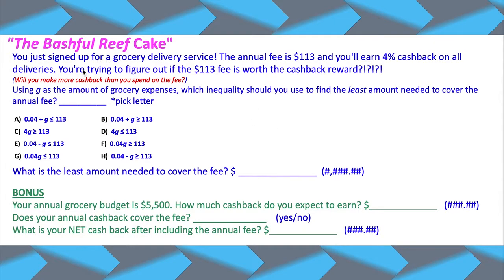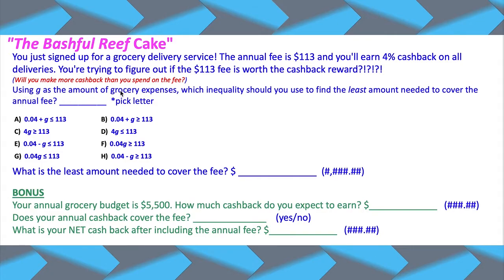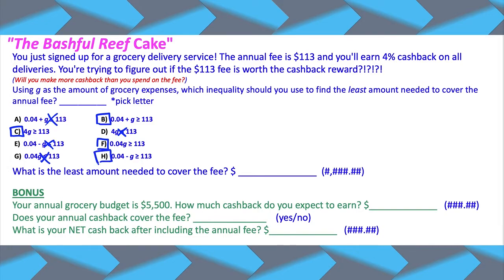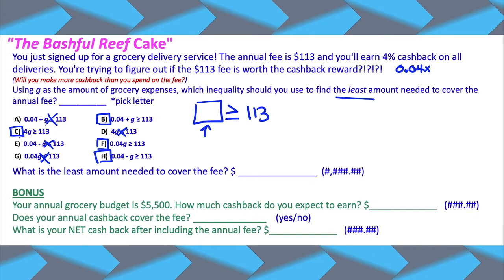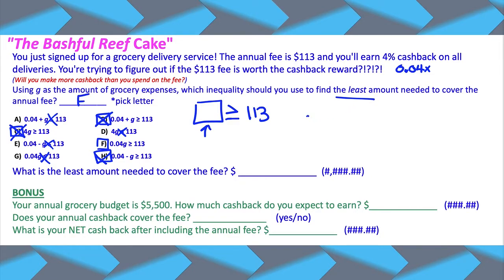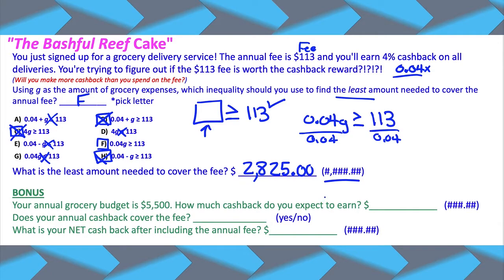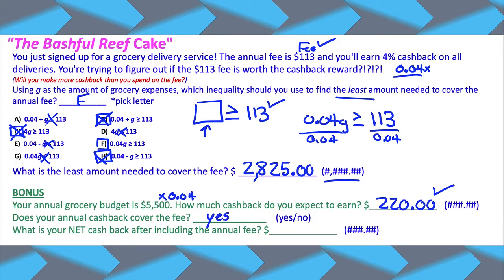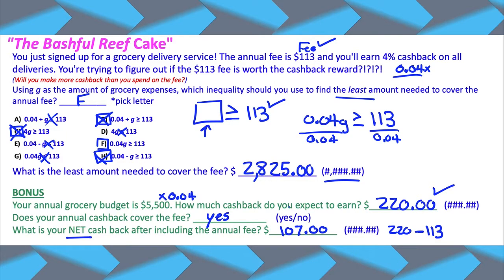3.3, "The Bashful Reef Cake"